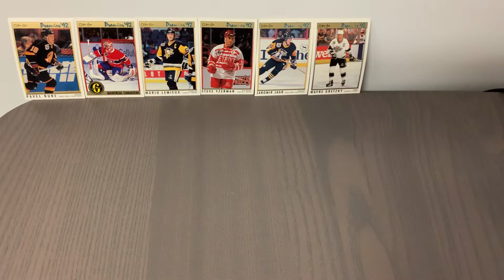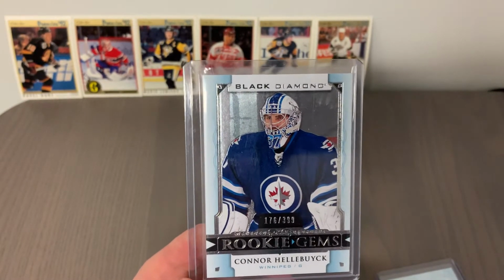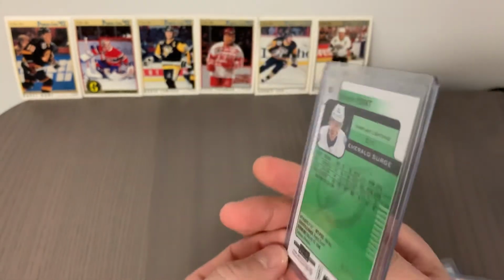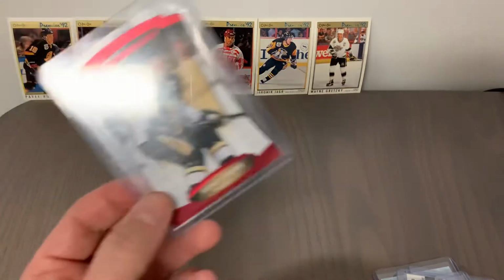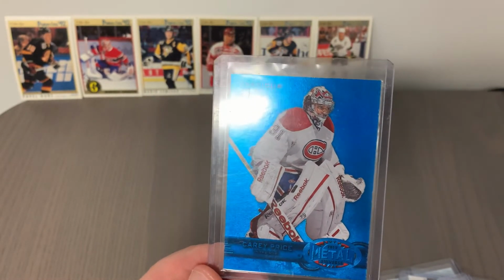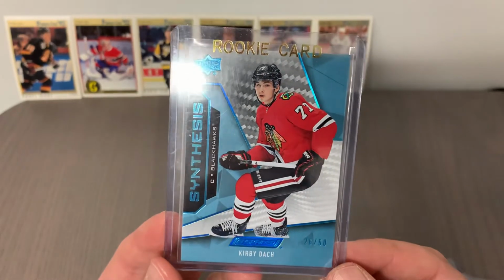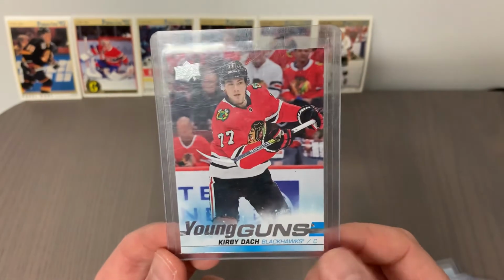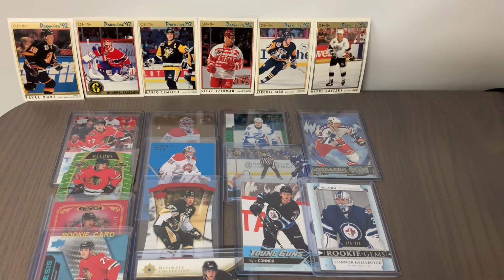Hockey Card Investment Strategies: Different Cards with Different Goals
In this video I share my investment strategies using 13 different cards as an example of short term, medium term, and long term plans.